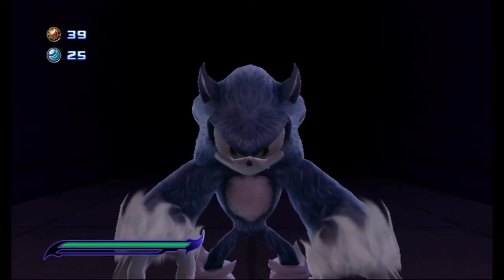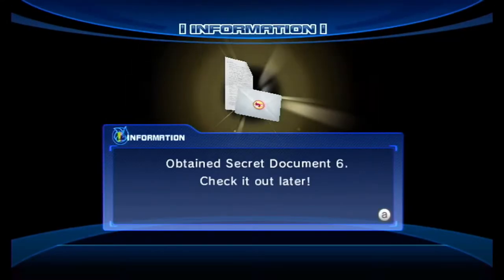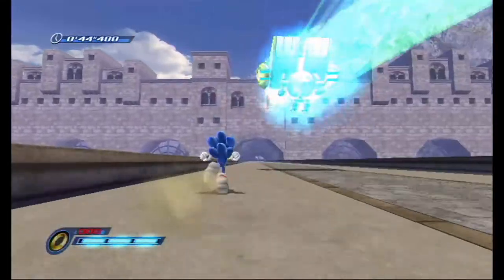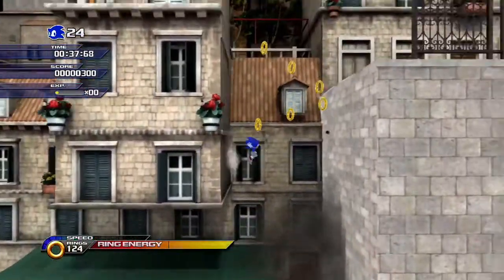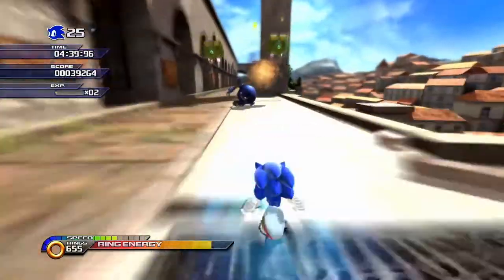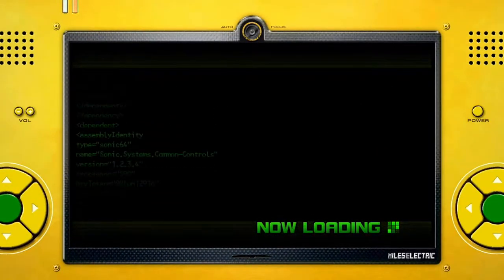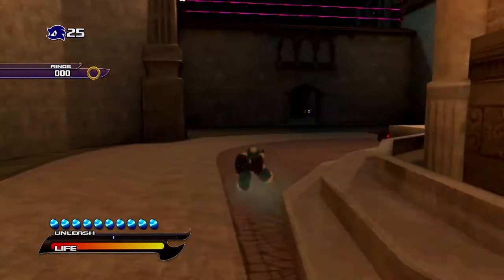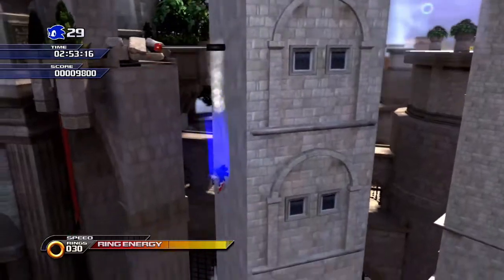Let's Play Sonic Unleashed SD&HD Part 16 - That One Level From Generations